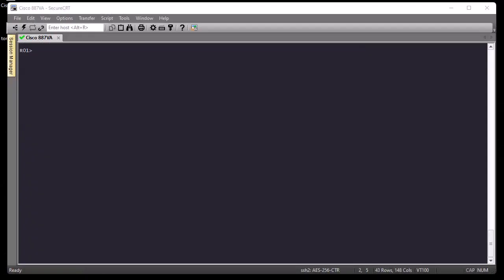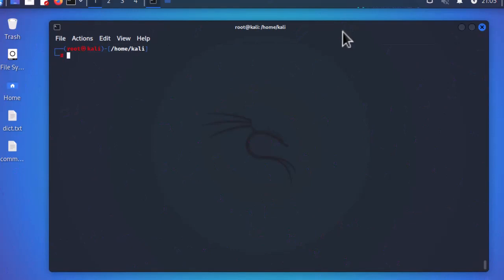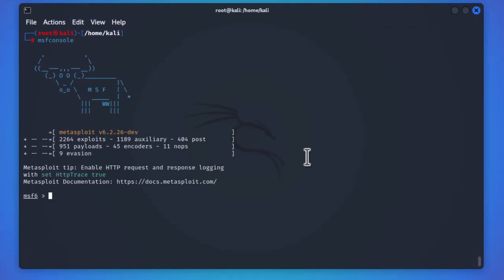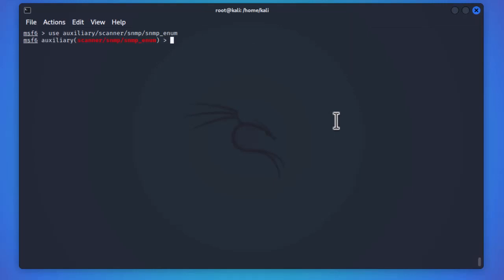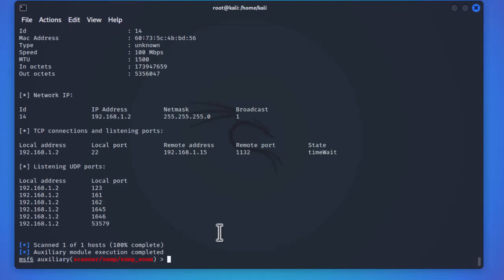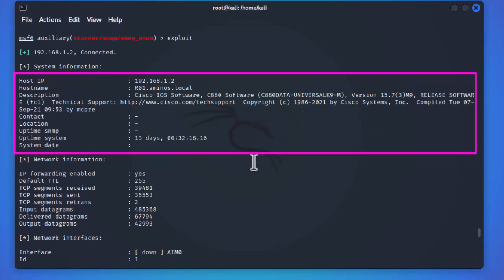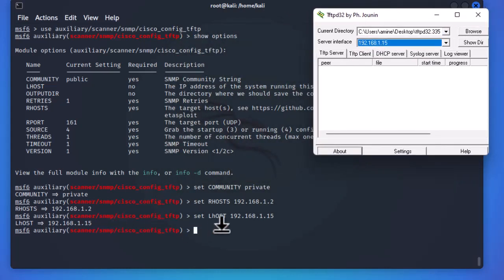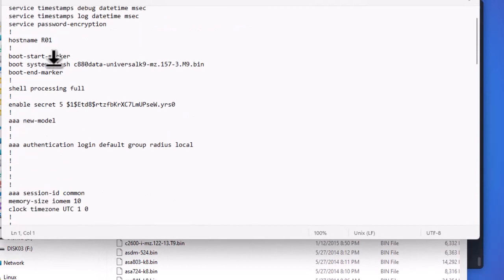How to exploit Cisco Devices SNMP using Kali Linux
How to exploit Cisco Devices SNMP with Metasploit Framework

The Metasploit Project is a computer security project that provides information about security vulnerabilities and aids in penetration testing and IDS signature development. It is owned by Boston, Massachusetts-based security company Rapid7.

Simple Network Management Protocol (SNMP) is an Internet Standard protocol for collecting and organizing information about managed devices on IP networks and for modifying that information to change device behaviour. Devices that typically support SNMP include cable modems, routers, switches, servers, workstations, printers, and more.

The Simple Network Management Protocol (SNMP) subsystem of Cisco IOS 12.0 through 12.4 and 15.0 through 15.6 and IOS XE 2.2 through 3.17 contains multiple vulnerabilities that could allow an authenticated, remote attacker to remotely execute code on an affected system or cause an affected system to reload.